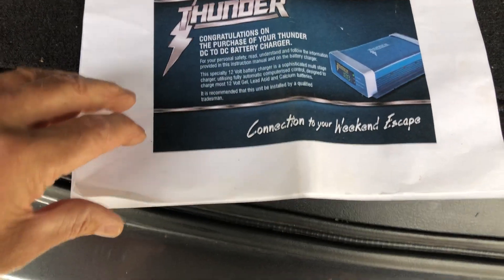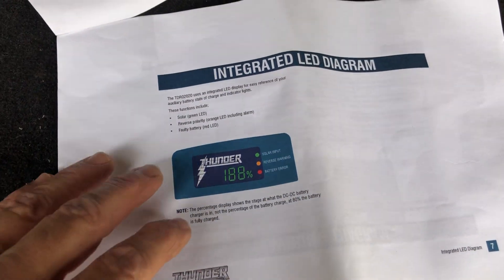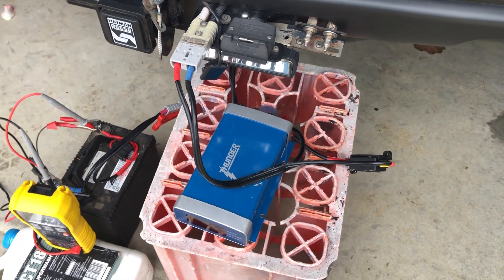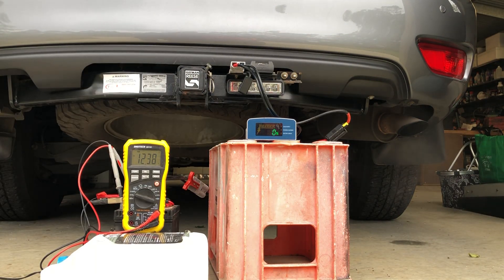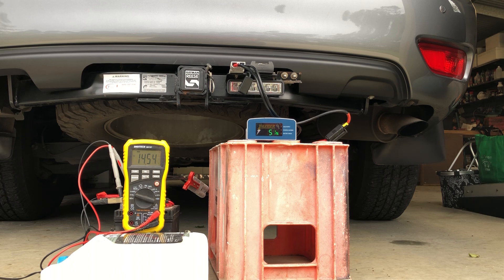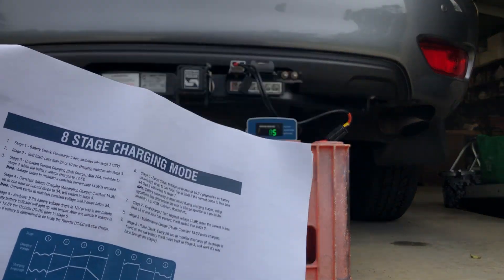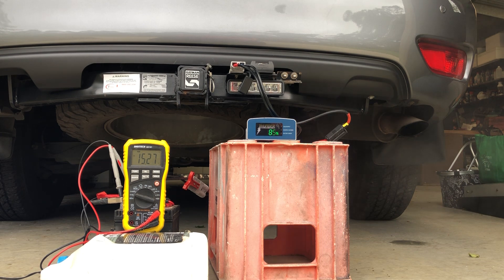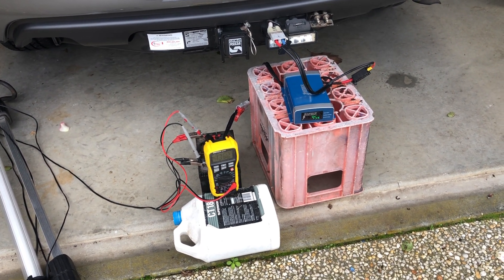Thunder DC-DC charger test review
Testing the operation of the Thunder DC to DC charger on my car. It highlights how useless the display is and the potential for overcharging with high voltage output of the unit.
The Solar regulator part of it, in my opinion, is dangerous to use with sensitive circuits such as with portable fridges and the like due to the voltage going above 15.5v and at times as high as 15.7v.
In the manual, the “Boost” stage specifies 15.2v for short periods. Not sure if this is too high or not. The DC/DC operation from the car’s alternator seems to be ok but for the Boost stage.
I wouldn’t recommend this unit mostly due the the poor display properties. You get what you pay for I guess. This was pretty cheap compared to well known brands.